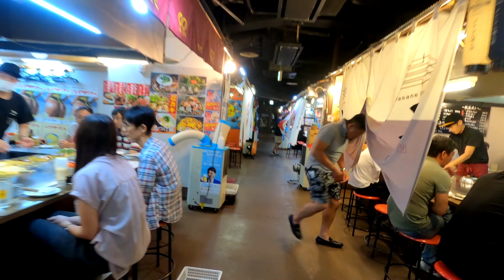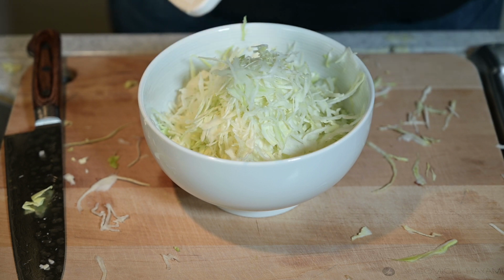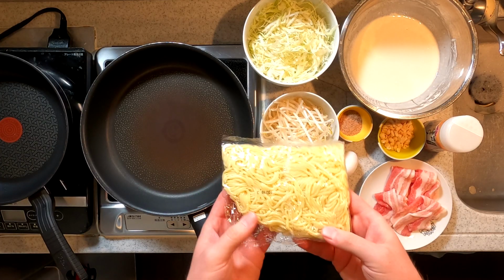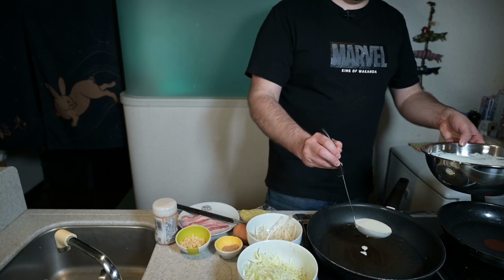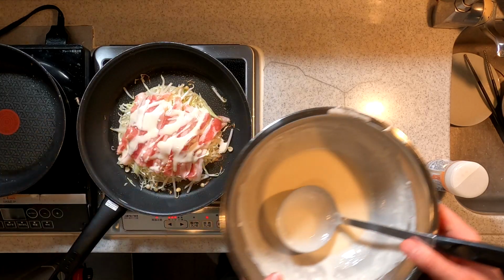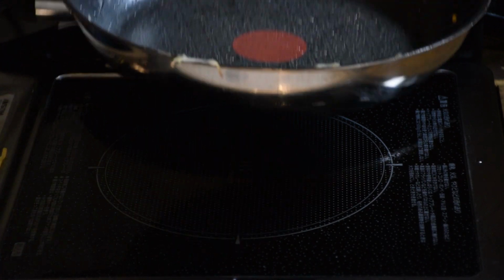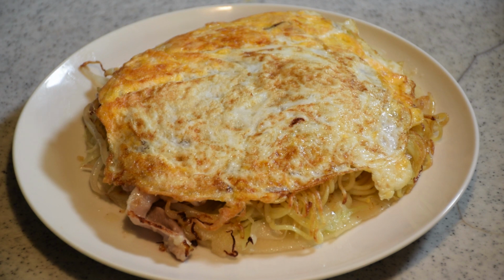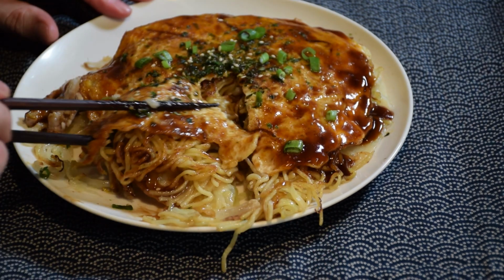How to Make Hiroshima Style Okonomiyaki Easily at Home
Hiroshima Style Okonomiyaki is worth traveling to Hiroshima for. It has layers of vegetables, meat and noodles cooked on a flat-top and carefully assembled between a crepe and an omelet. It is a bit technical compared to its Osakan cousin, but I’ll show you a two frying pan method to recreate this delicacy at home.

Ingredients for 2 okonomiyaki:

Batter:
100 g of flour
200 ml of water

Sliced pork belly or seafood
A sprinkle of Kezuri-bushi
½ cup of bean sprouts
1 cup of shredded cabbage
A sprinkle of agedama
1 pack of yakisoba noodles per okonomiyaki
Shio-kosho
1 egg per okonomiyaki

Okonomiyaki Sauce
Aonori
Green onions

0:00 Intro
0:54 The Ingredients
2:16 The Crepe & Vegetables
3:28 The First Flip & Noodles
4:14 The First Transfer & The Egg
4:52 The Second Transfer & Plating
4:57 Serve
5:42 Tasting & Outro